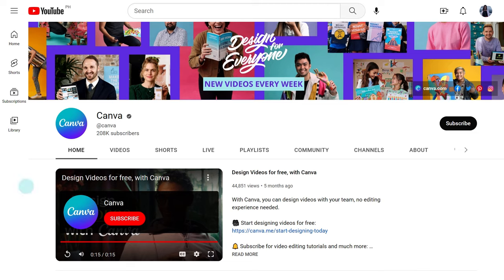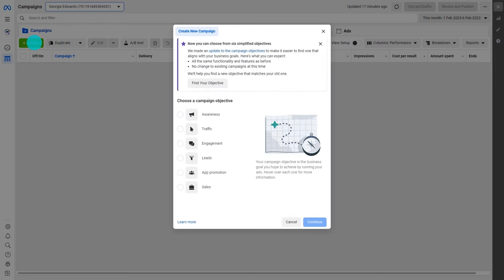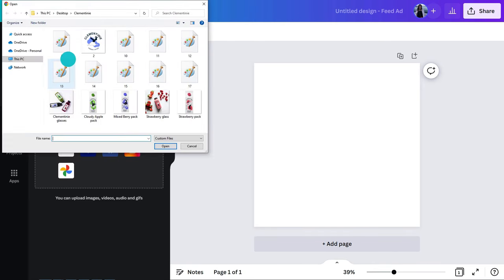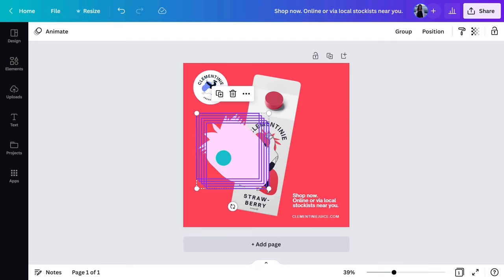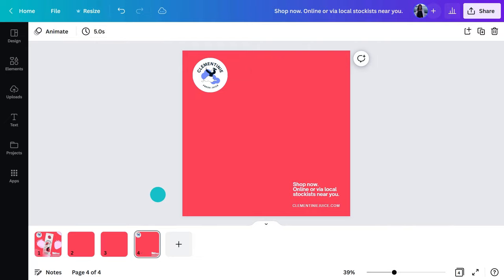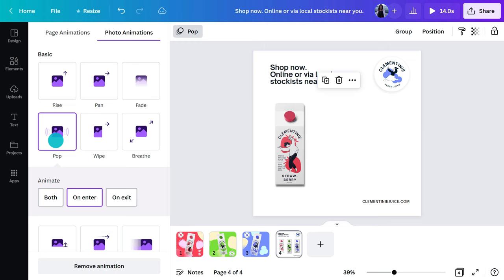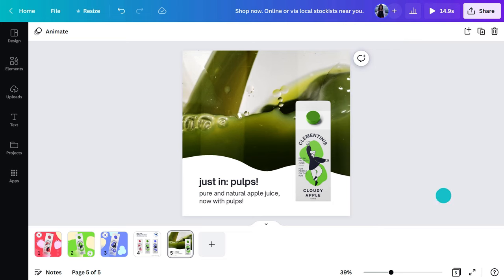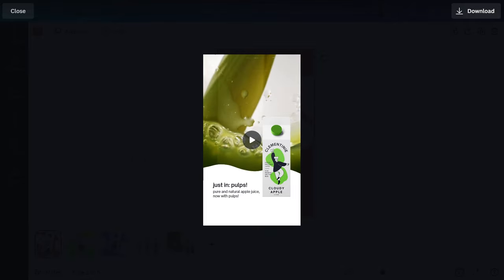Create eye-catching ads using Canva's Facebook ads maker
With a massive pool of active users, Facebook is an advertising medium businesses and brands can’t afford to ignore. The best Facebook ads are relevant, have a unique value proposition and have a clear call to action. Most of all, they are heavy on visuals and design. Thankfully Canva makes it easy to create them through free, online templates and drag-and-drop design tools. In this tutorial we show you how, step by step.

💡 WHAT YOU'LL LEARN:
► What Facebook ads are, their types and why they are still worthwhile
► How to set up a Facebook ad campaign and what makes a great one
► How to start inspired with a template and customize to suit your needs
► What a compelling CTA (call-to-action) looks like
► How to create ads for mobile devices
► How to collaborate with colleagues in real time
► How to share and publish direct to Facebook

⏳ TIMESTAMPS
00:00 Intro
00:47 What you’ll learn today
01:30 What are Facebook ads and why it’s so useful?
01:58 Facebook Ad types
02:17 How to set up and use Facebooks ads Manager for a new campaign
03:17 How to choose the best ad template with Canva for your design
04:47 The importance of using CTAs and how to create them
05:47 Tips to create a carousel-style ad
07:31 How to add animations and effects to ads
08:39 Ways to add a video file to Facebook ads
09:24 How to share and download your template with others
10:24 Ways to use Canva Magic resize feature to create ads fast for any device
11:19 Wrapping up

Morgan is a social media manager at Canva specializing in partnerships and event activations. She works on brand campaigns, content strategy, live social broadcasts and Canva’s Pinterest channel. Prior to Canva, Morgan worked with Airbnb, managing their global Instagram channel, plus activations across Europe, the Middle East and Africa.

⛏ PLAYLISTS FOR YOU TO DIG DEEPER:
► Try our "Canva for Beginners" Free Course: